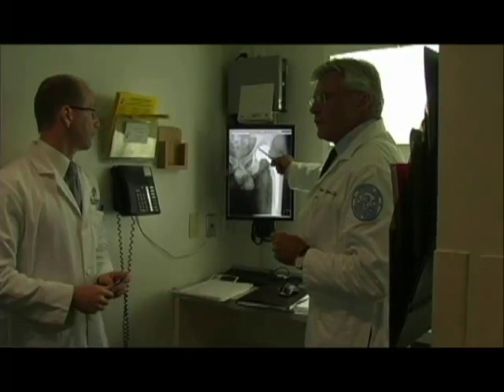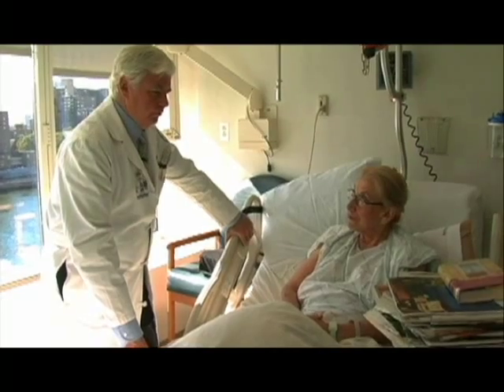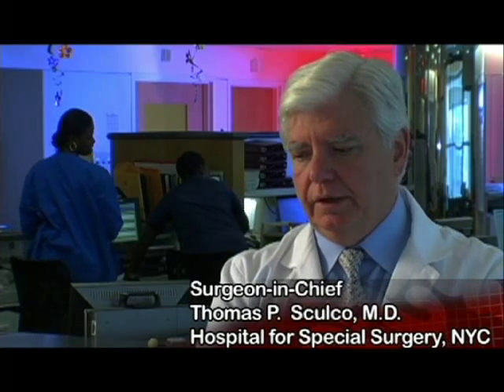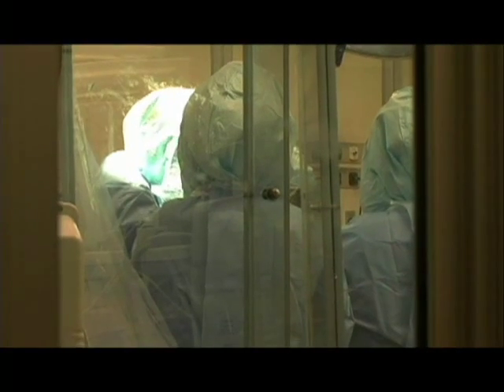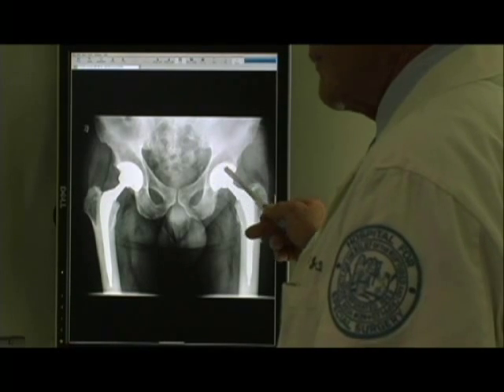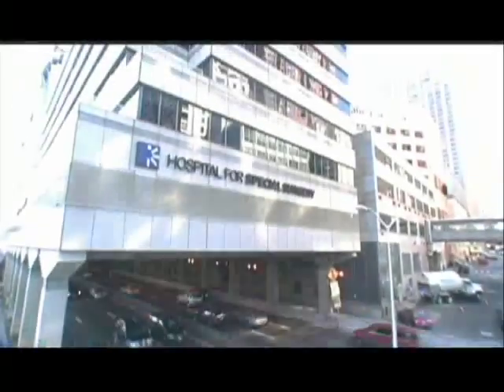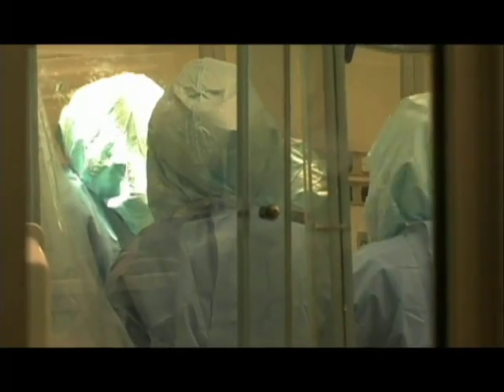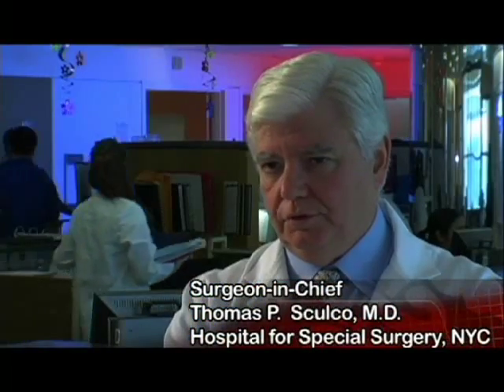Hip Replacement Surgery Part 4: Benefits & Risks, How to Choose Hospital & Surgeon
Dr. Thomas Sculco, Surgeon-in-Chief, discusses the risks and benefits of total hip replacement surgery, and how to choose the right hospital and surgeon.